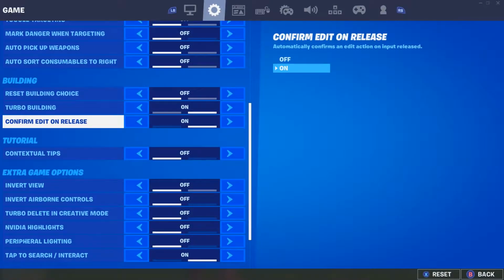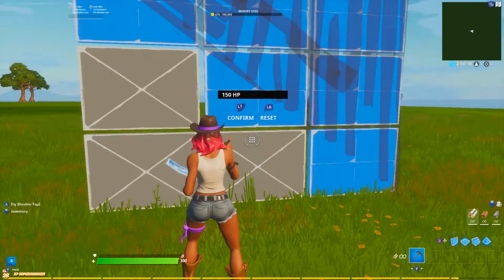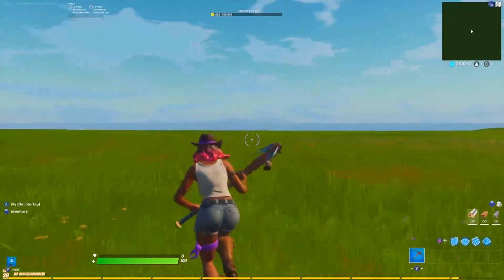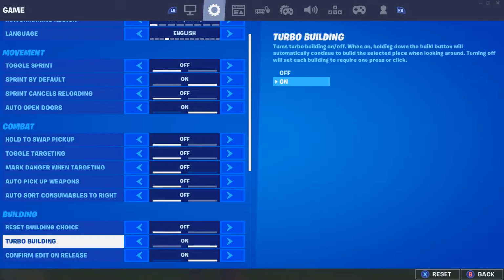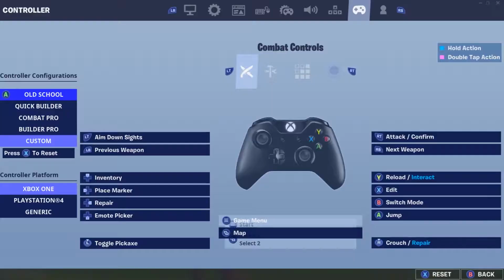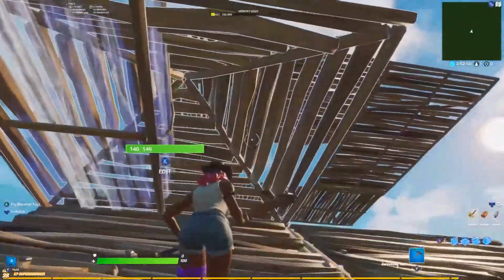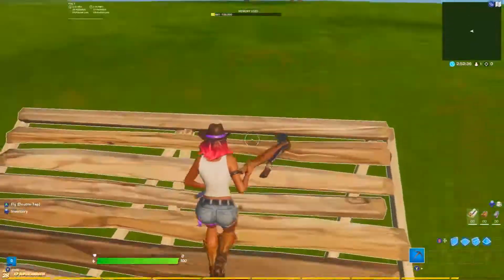How to Double Edit Faster on Controller | Double Editing Speed in Fortnite (Console Edit Tips)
This video will cover the best 10 advanced tips to help you quickly perform double editing insanely faster. Soon enough by followinbg these 10 tips and tricks, you will be doing double edits like a pro. In this season 4 fortnite tips and tricks guide, you will easily learn how to double edit on controller fast! Your editing speed should double after watching these console tips to the end of the video. In conclusion, you should larn how to double edit on Controller and double editing speed for console aswell.

Hey Guys, my name is Symbyotic and I upoad Fortnite Tips and Tricks videos to help you improve in the competitive scene of Fortnite!

C H I L L V I B E S   Chill & aesthetic music playlist